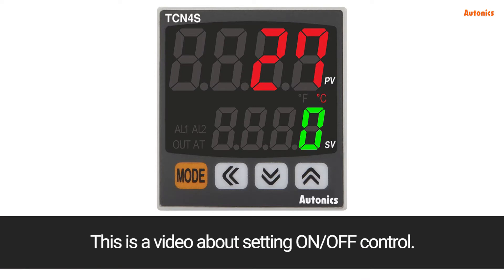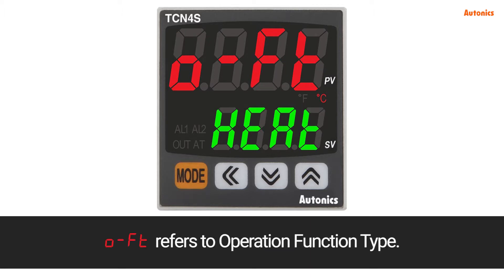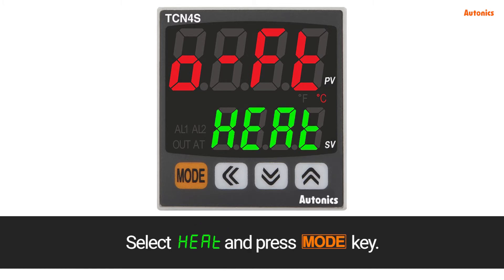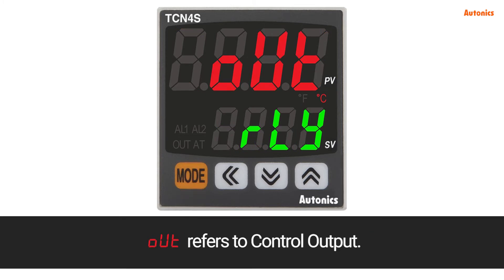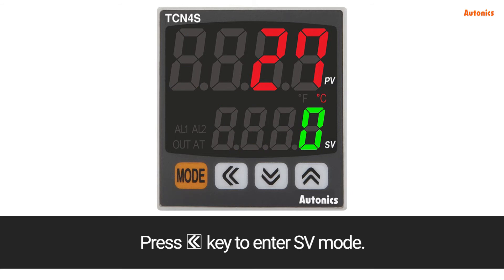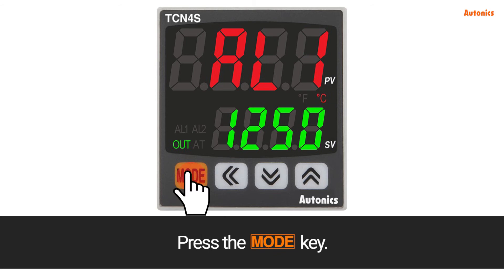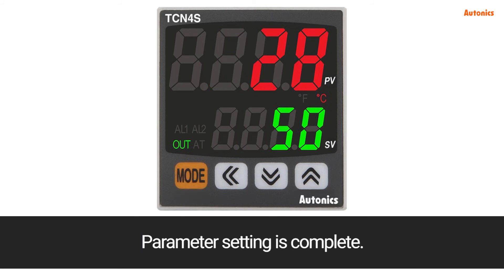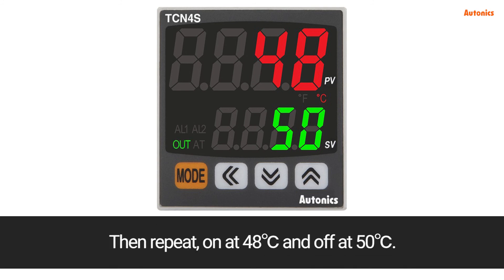Autonics Tutorial : Setting ON OFF Control(TCN Series)